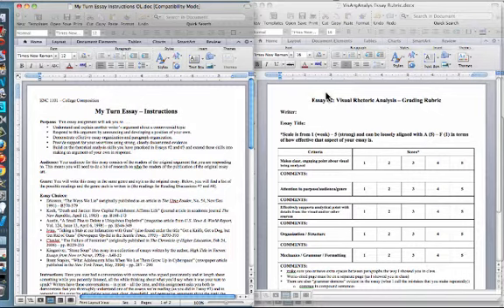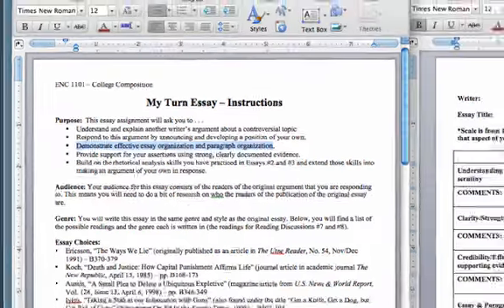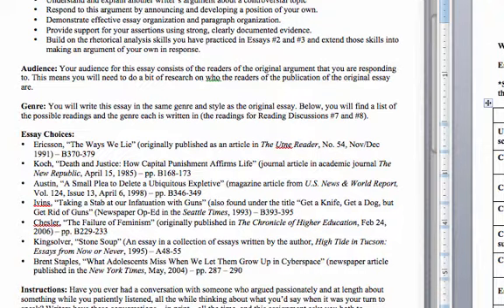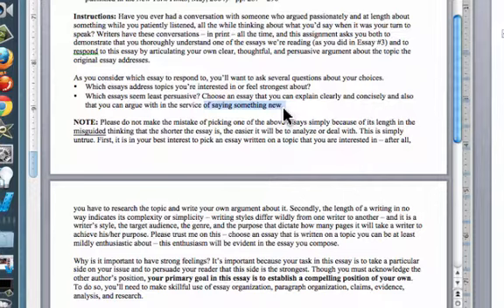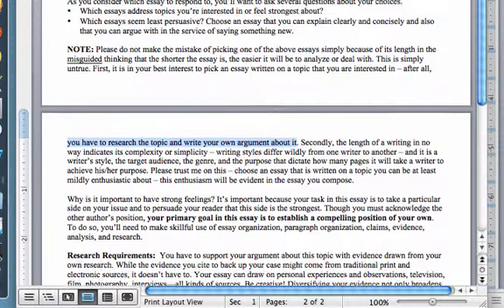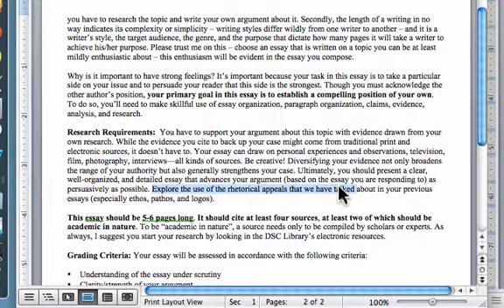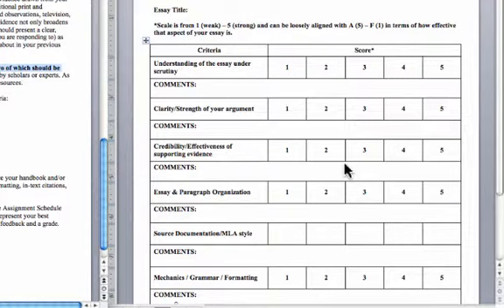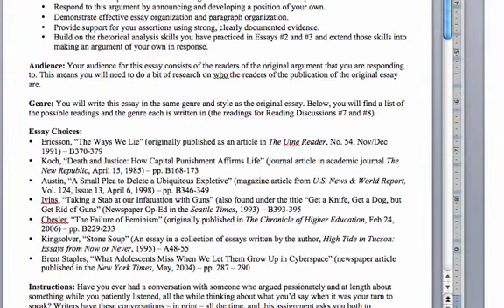My Turn essay Explan